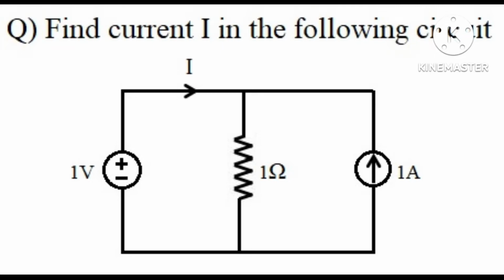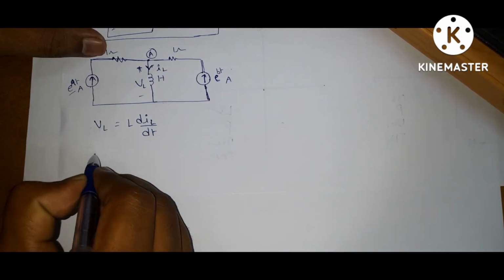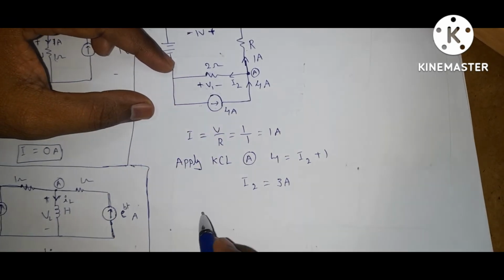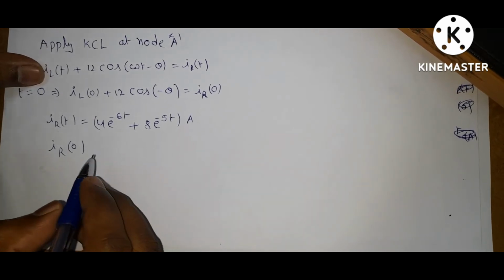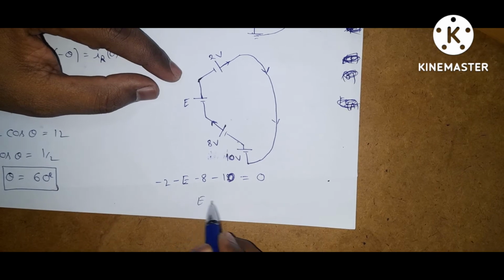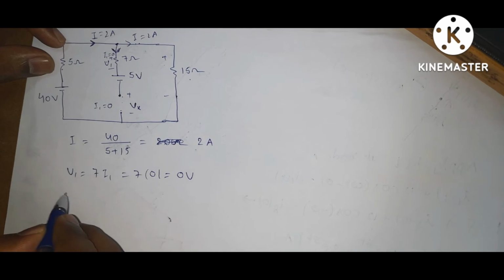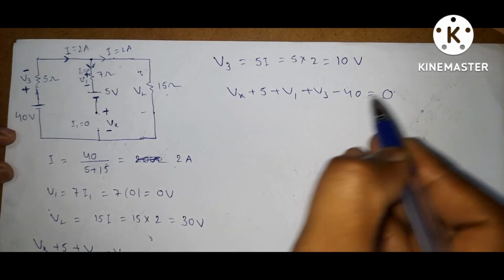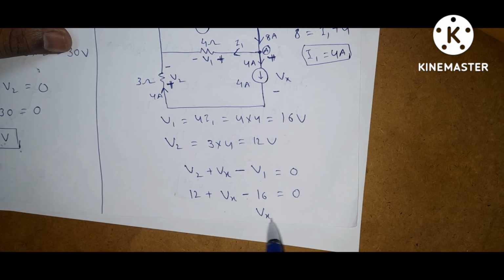Lec6a- Problems on KCL and KVL